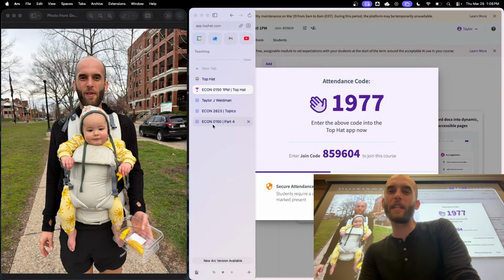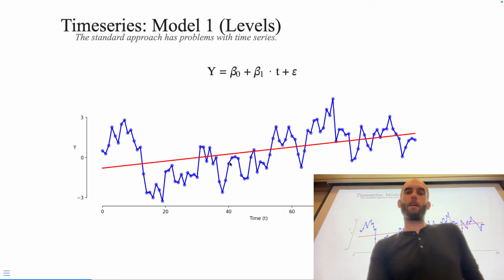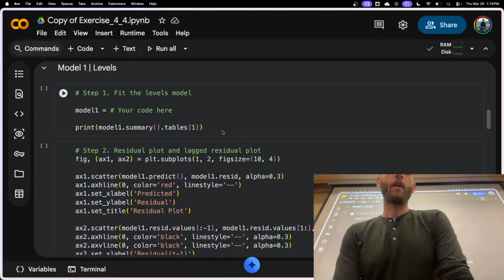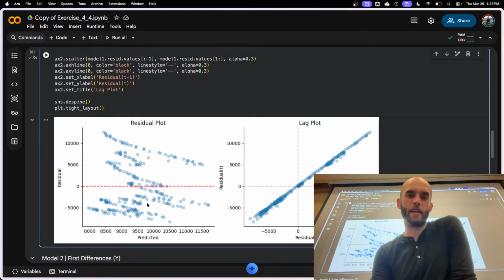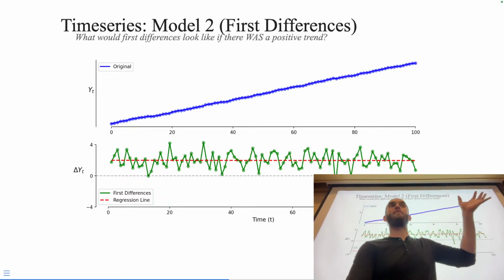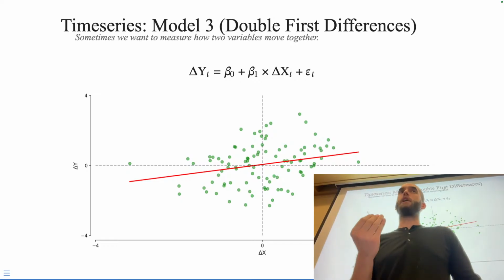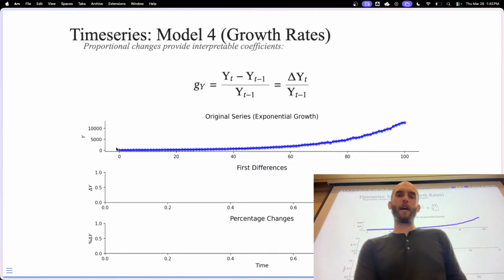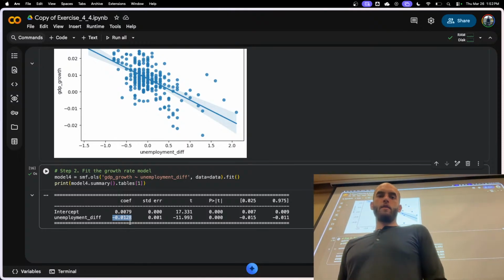ECON 0150 | Mar 26